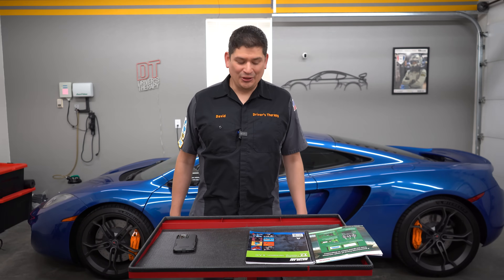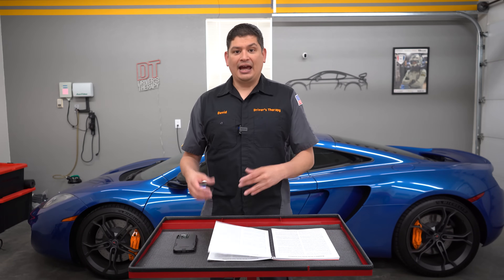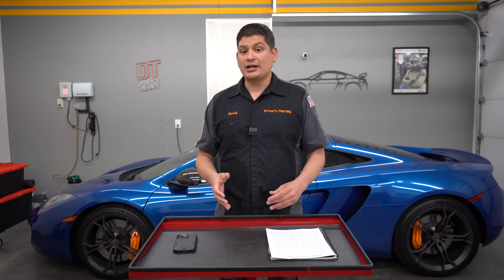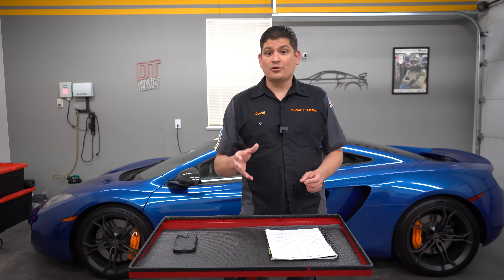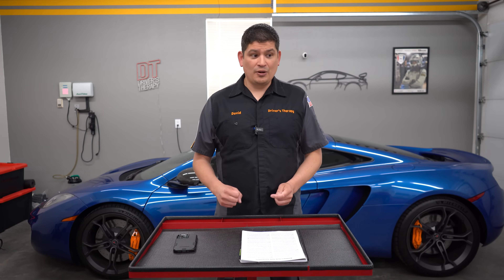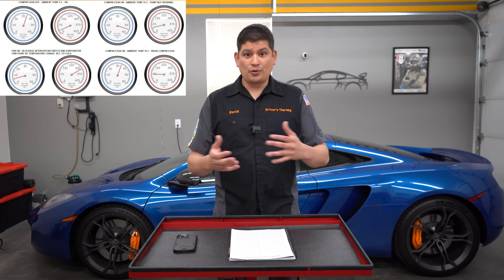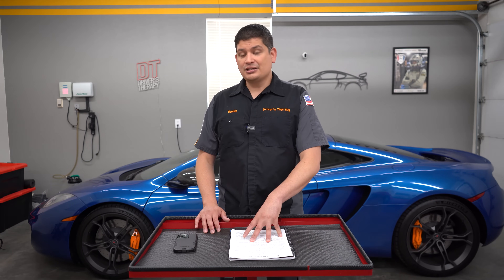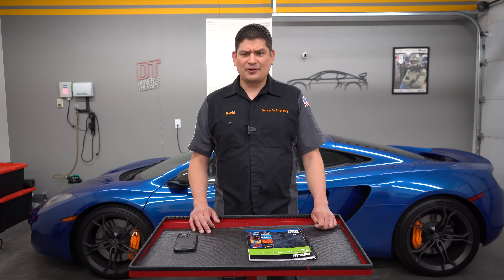ASE T7 Heating, Ventilation & Air Conditioning Test - Study Tips and Test Prep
I am currently working on my World Class certification, and I just passed the Automotive Service Excellence T7 HVAC exam. This test is hard, but is rewarding when you pass. I share what I did to study, the subject areas I think you must review, and the study material. The study guide I picked up on Amazon has some great practice test questions and truly helped me.

If you do get the guide, make sure to do the test more than once. After you take them once, go study and watch some good YouTube videos about the subjects you need help with.

I also have paid video courses on my website, which provide a deeper dive into various automotive topics